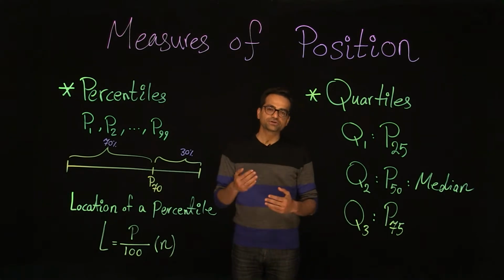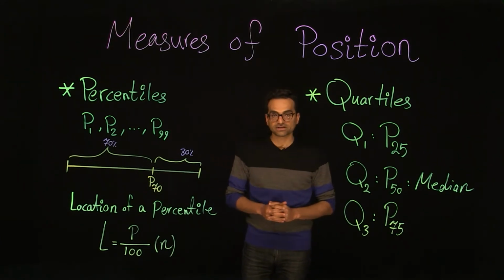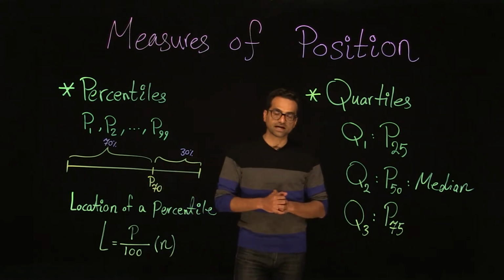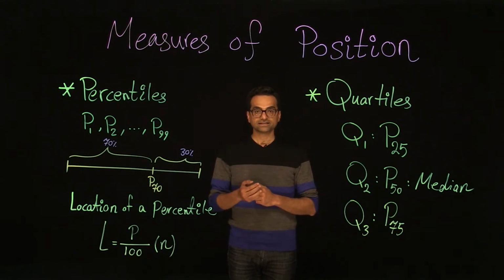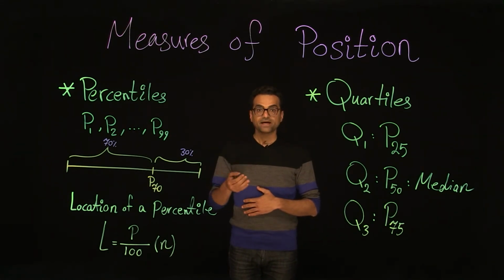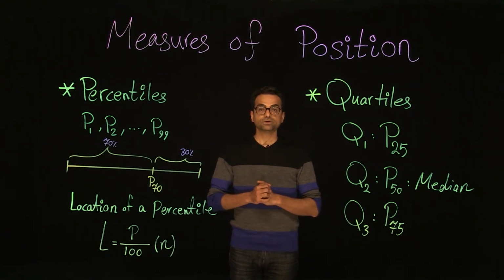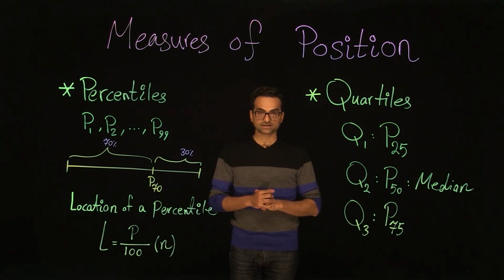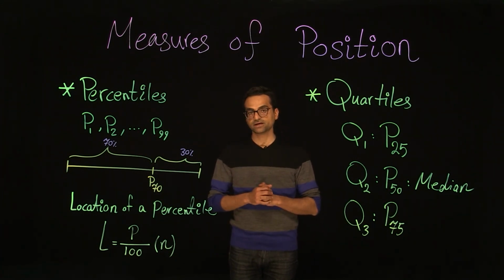Measures of Position: Percentiles & Quartiles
Hello Wonderful Person!
In this video you will learn about measures of position; specifically percentiles and quartiles.

Happy Learning
Milad Sabeti
Instructor and Subject Matter Expert of Mathematics & Statistics
Southern Alberta Institute of Technology